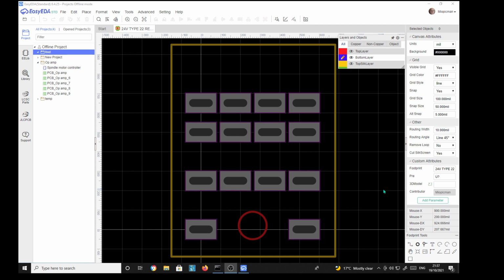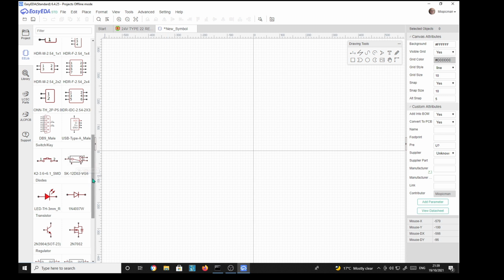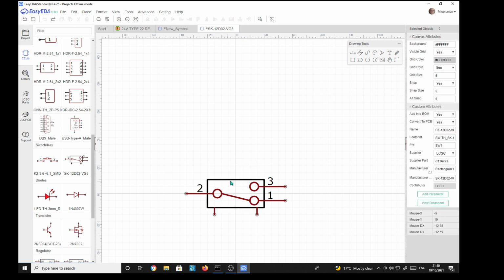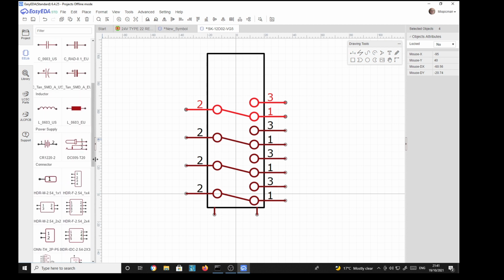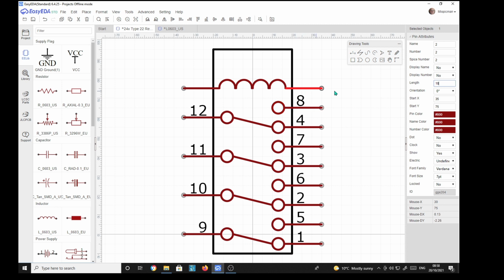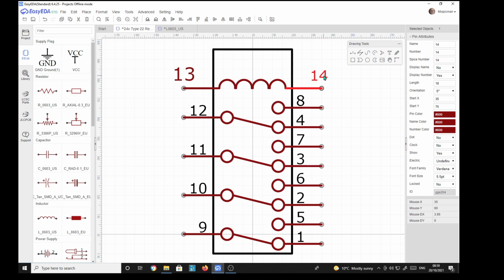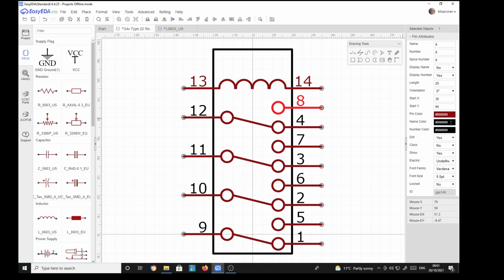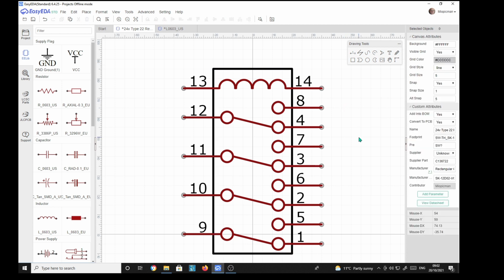Creating component from an existing component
If feel that you have benefited from this tutorial please consider donating 1GBP into my Paypal account - Bespoke videos can be requested via my I have a number of small 4pole double throw 24v DC relays and I needed model of them for PCB mounting. This video shows my adventure into discovering how to do this with EasyEDA PCB designing software.